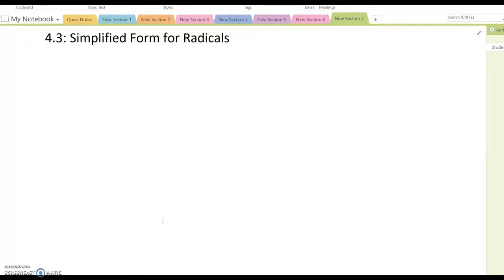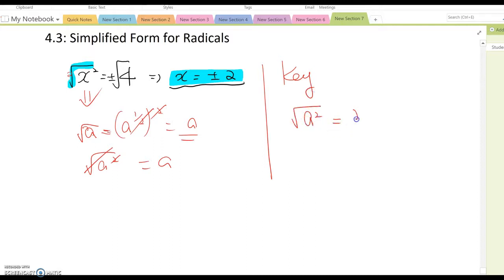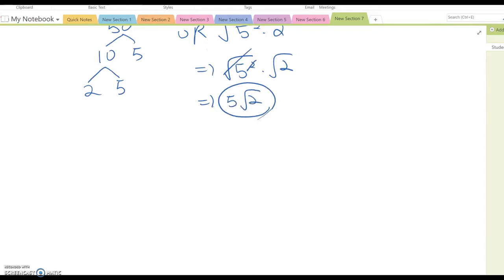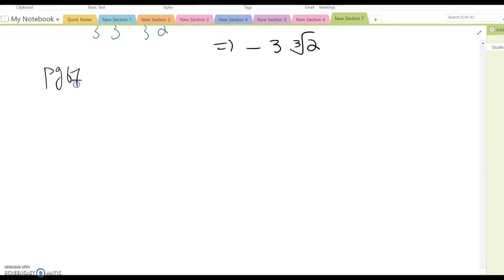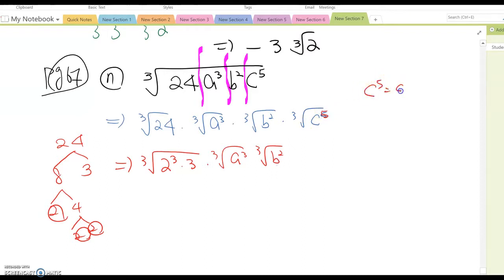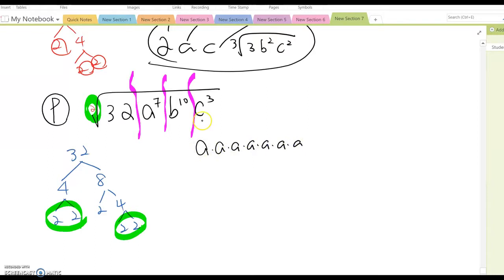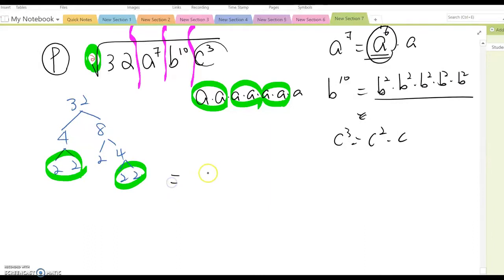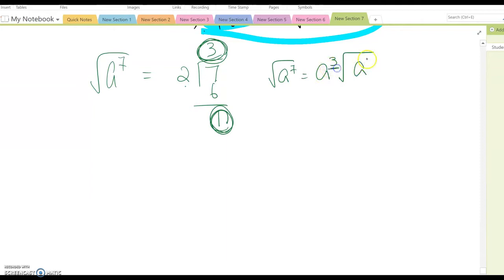4.3 Simplest Radical Form